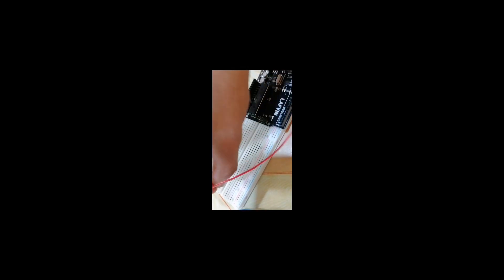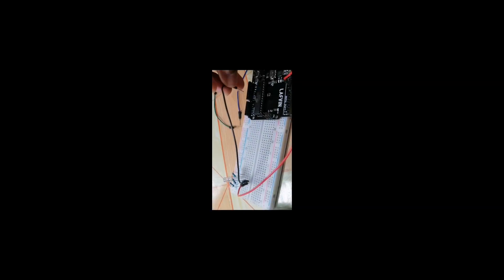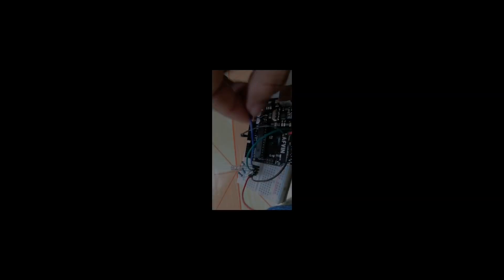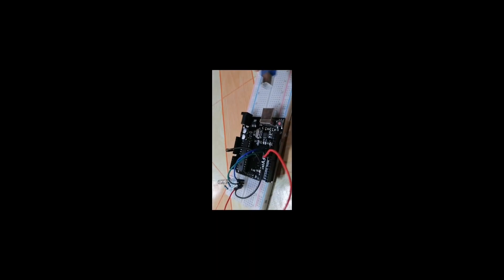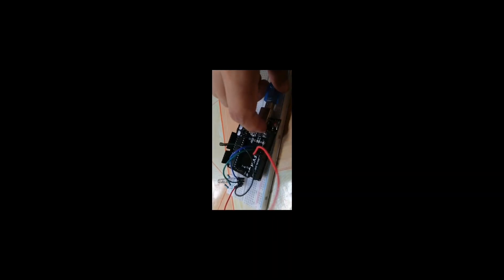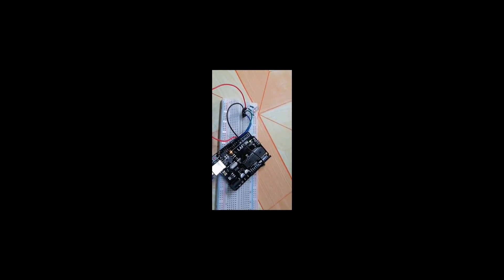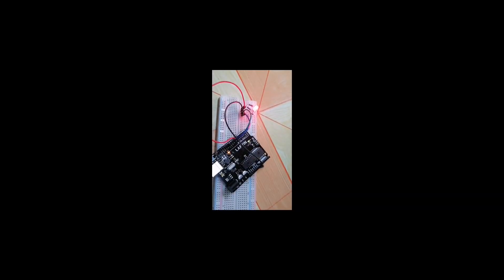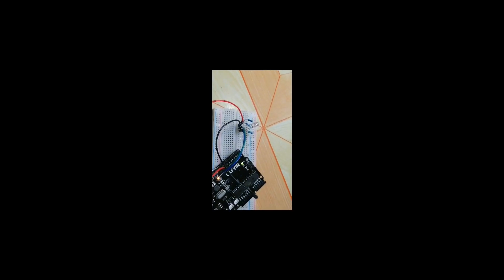RGB Led Lights using Arduino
This is a code below👇
int redpin = 9;
int greenpin = 10;
int bluepin = 11;
void setup () {
pinMode(redpin, OUTPUT);
pinMode(greenpin, OUTPUT);
pinMode(bluepin, OUTPUT);
void loop () {
digitalWrite(redpin, HIGH);
delay(1000);

digitalWrite(redpin, LOW);
digitalWrite(greenpin, HIGH);
digitalWrite(bluepin, LOW);
delay(1000);

digitalWrite(redpin, LOW);
digitalWrite(greenpin, LOW);
digitalWrite(bluepin, HIGH);
delay(1000);

digitalWrite(bluepin, LOW);
digitalWrite(greenpin, LOW);
digitalWrite(redpin, LOW);
delay(1000);